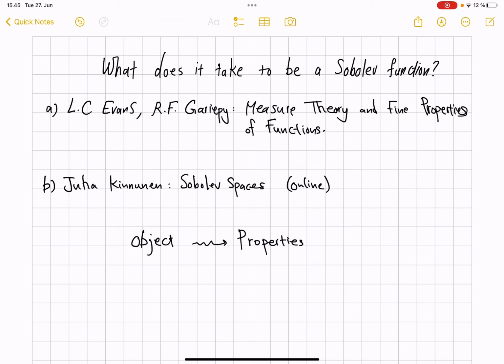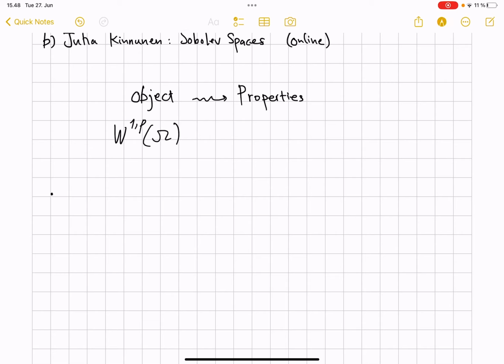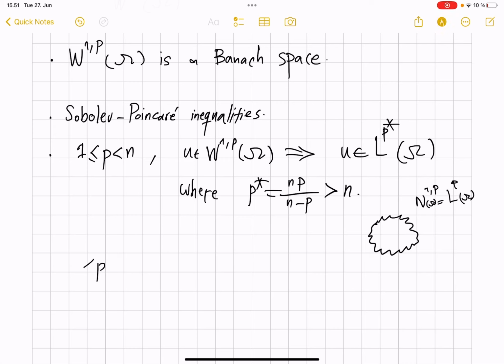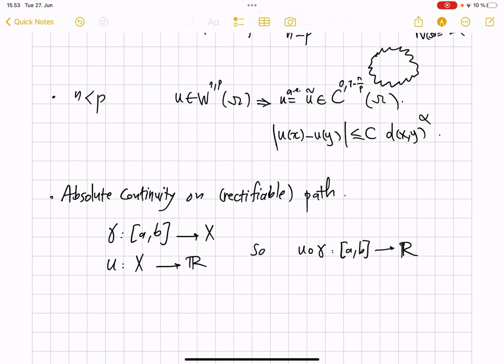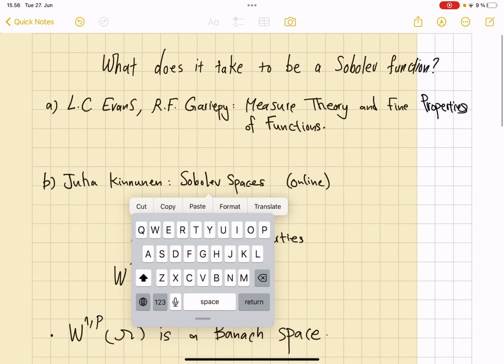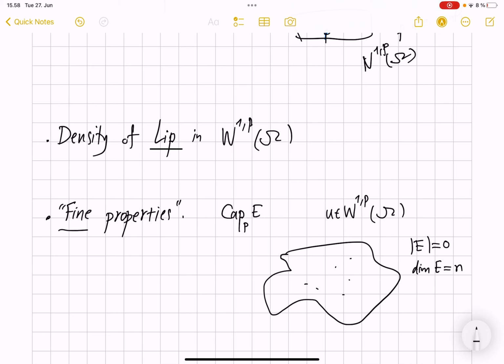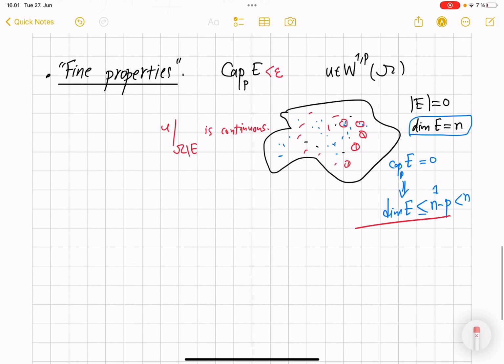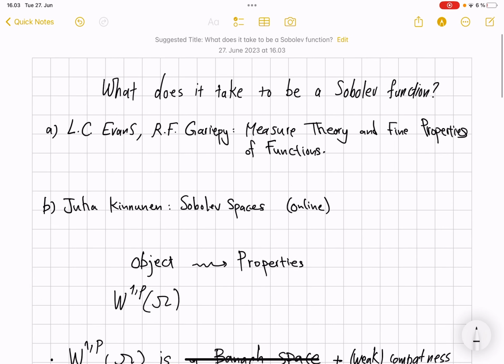Euclidean Sobolev Functions—Key Properties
What does it take for function to be in the Sobolev space? What more is true about a Sobolev function than a merely measurable (integrable) function? In the Euclidean setting answering this question fill up a volume or two of a book! In this video I attempt to squeeze it down into 5 main properties:
a) Sobolev spaces are Banach spaces and bounded sequences have (weakly) convergent subsequences.
b) Sobolev embeddings (aka inequalities) give higher integrability of functions than their definition gives,
c) They are absolutely continuous on almost all rectifiable curves, (the stronger form of the more famous ACL characterization of Sobolev functions),
d) Their fine properties in terms of capacities, their quasicontinuity,
e) Density of Lipschitz functions in them.

Many of these properties are meaningful and well-defined questions can be formulated about them in the general metric measure space setting. So, in developing theories of Sobolev spaces on mms we should keep such questions in mind. The choices we make are guided by what properties we wish to retain in such generalizations.